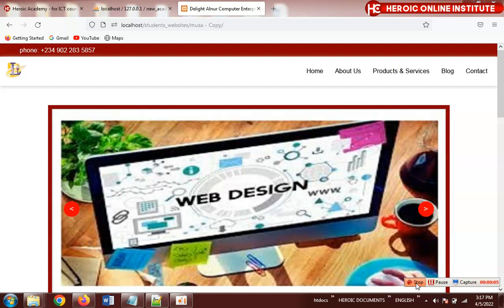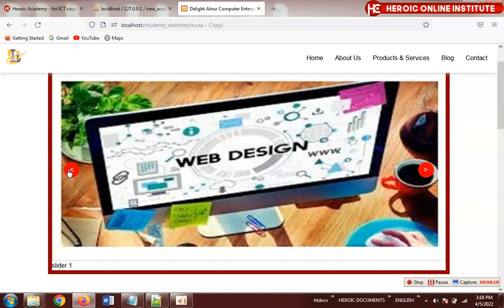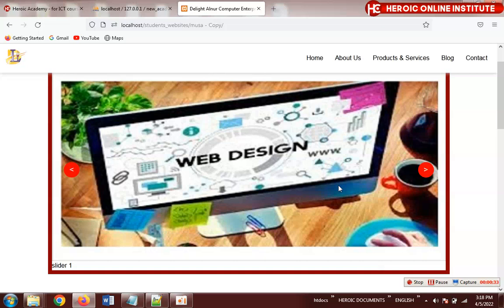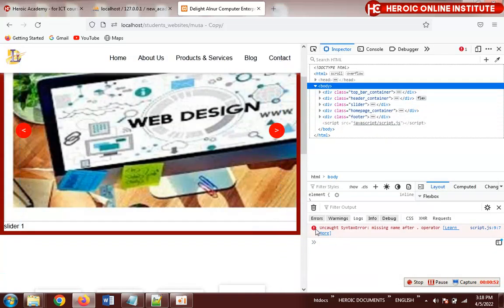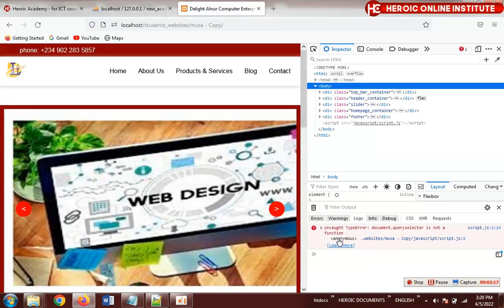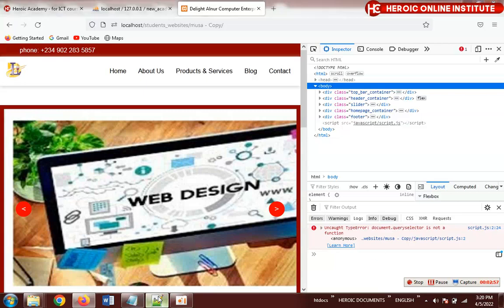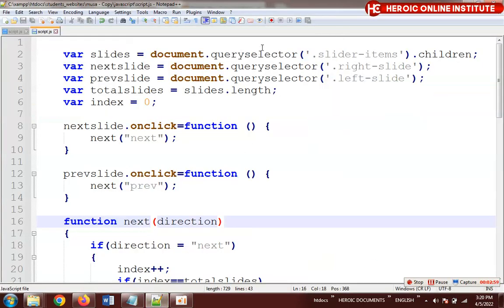How I solved Musa's website slider issue